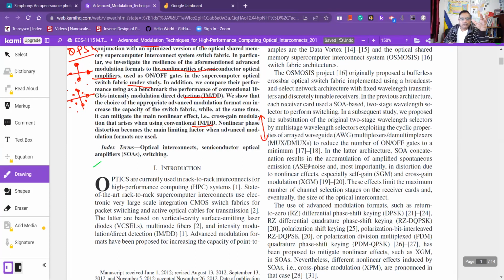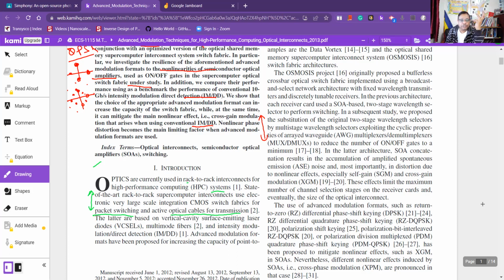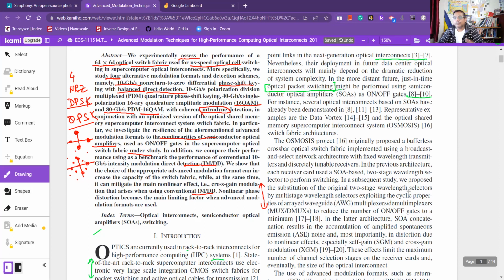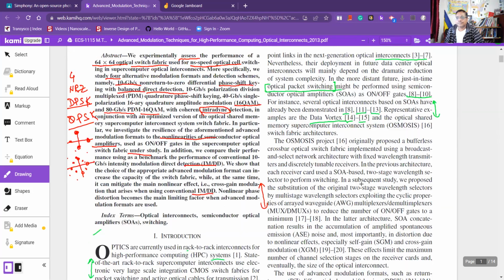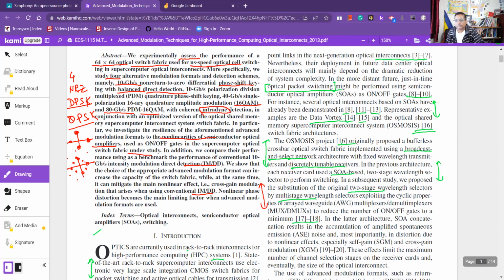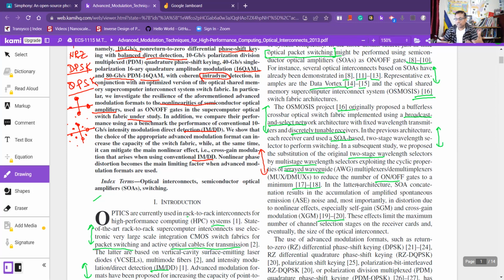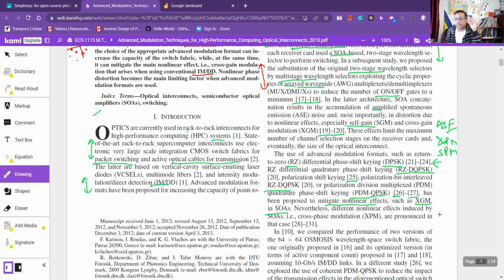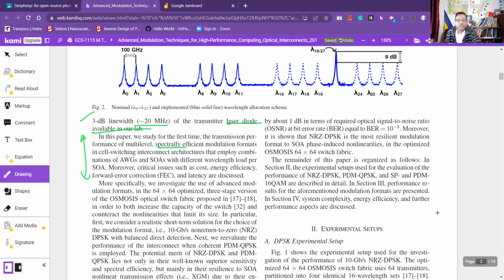RRA@Advanced45 Modulation Techniques..Part 2 Introduction 1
Reading Research Article entitled " Modulation Techniques for High-Performance Computing Optical Interconnects " authored by Fotini Karinou, Robert Borkowski, Darko Zibar, Ioannis Roudas, Member, IEEE, Kyriakos G. Vlachos, and Idelfonso Tafur Monroy.